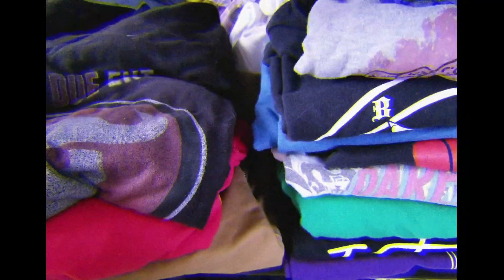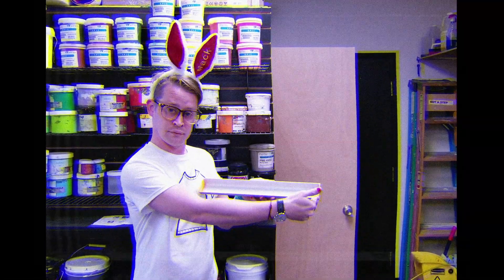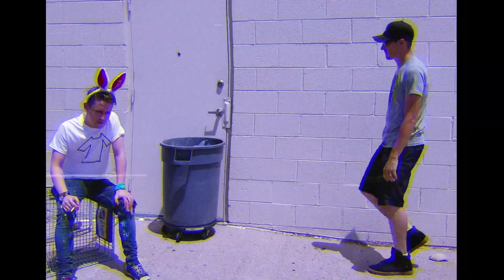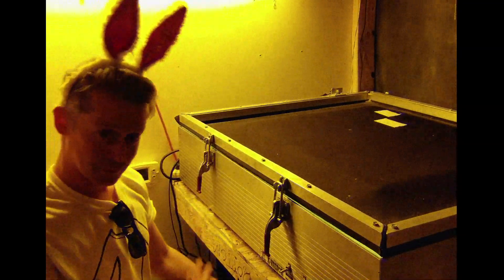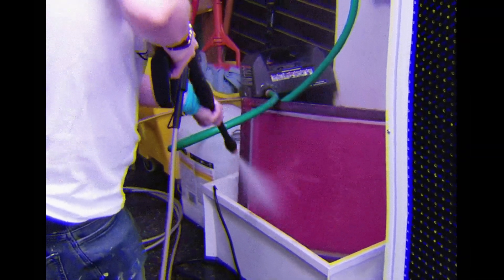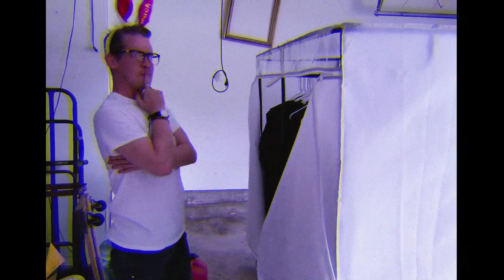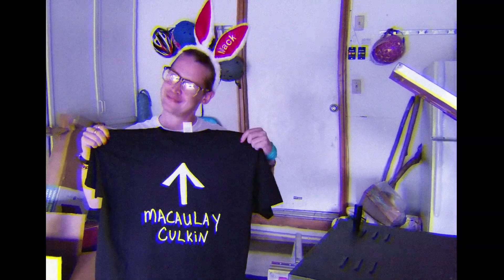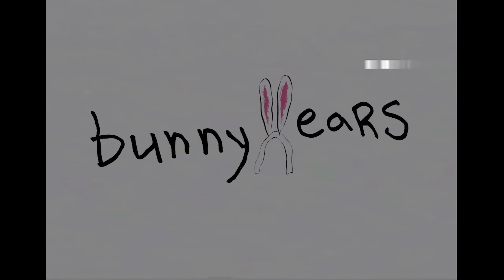How It's Made - Bunny Ears Merch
Starring:
Macaulay Culkin as Hapless Worker #2
Elijah Taylor as Hand Model
Tim Tones as The Narrator

Directed By: Shawn DePasquale
Written By: Elijah Taylor
Edited By: Andy Holton

Filmed on location at Level 7 Games in Denver, and also in Dez's garage (also in Denver).

Hug a loved one.